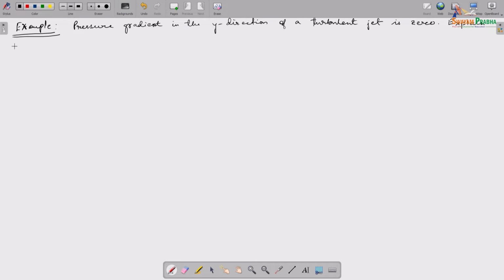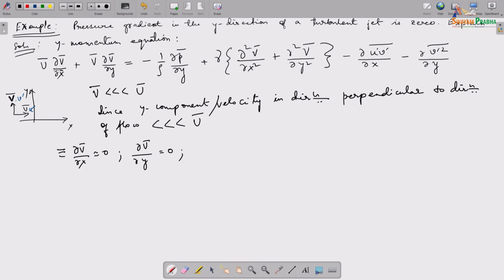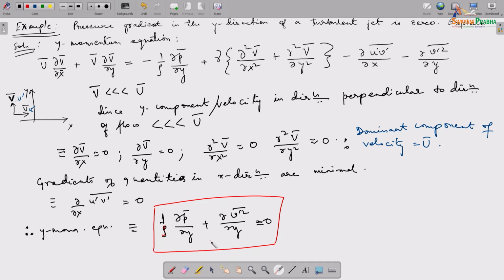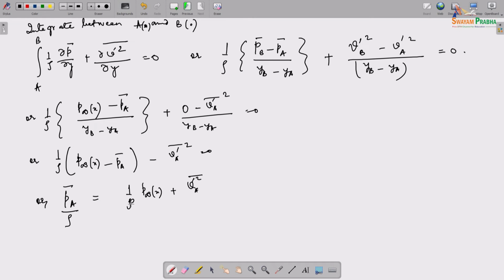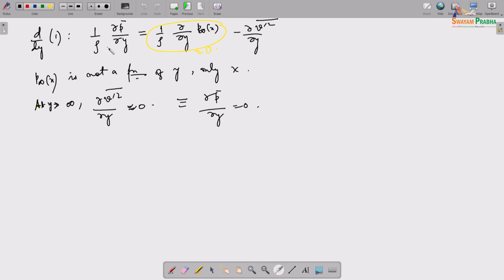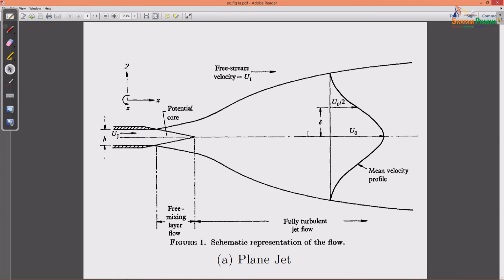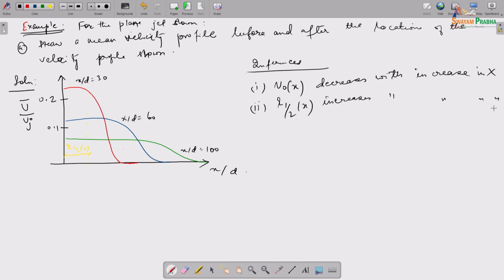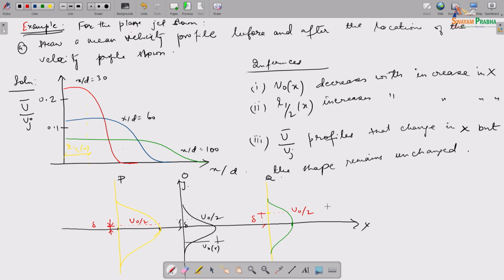Solved Examples 4